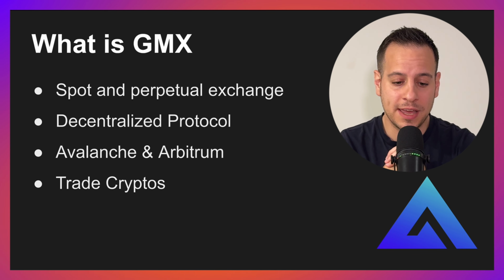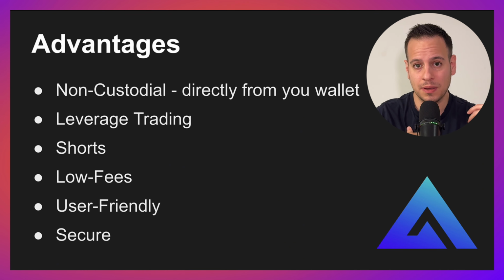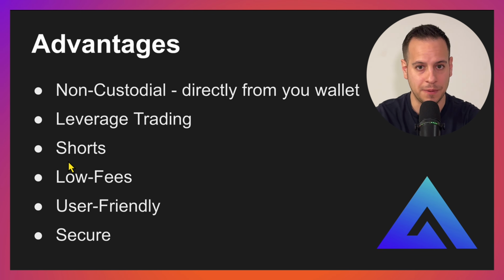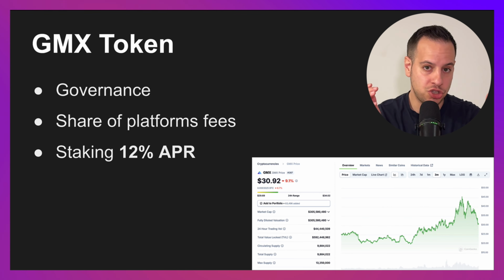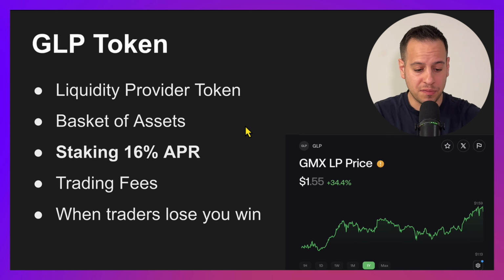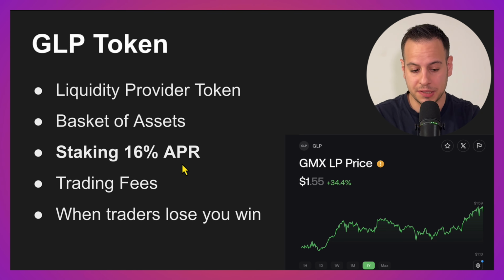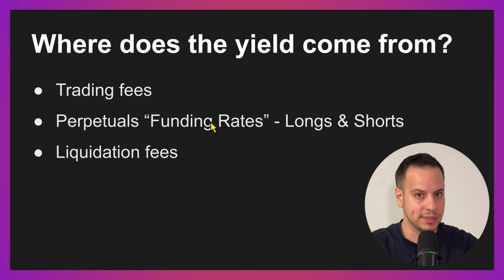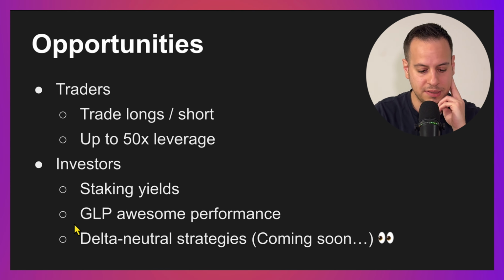What is GMX Exchange and How To Use It - 2025 Complete Beginners Guide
🔥 Your Ultimate Guide to the GMX Protocol and Exchange 🔥

This video delves deep into GMX, a decentralized spot and perpetual exchange. Learn how GMX works, its benefits, the GMX and GLP tokens, and the exciting opportunities it offers for both traders and investors.

📌 Timestamps
00:00 – Introduction: What is GMX?
00:45 – Advantages of GMX: Decentralized, Non-Custodial, and Secure
01:23 – Supported Networks: Avalanche & Arbitrum
02:04 – Leverage Trading & Short Positions Explained
03:20 – Low Fees, User-Friendly Interface, and Security Features
03:56 – GMX Token Overview: Governance and Staking (10-15% APR)
05:10 – GLP Token Overview: Basket of Assets & 16% APR
06:27 – How GMX Generates Sustainable Yields
07:30 – Opportunities for Traders and Investors
08:36 – Delta-Neutral Strategies for High Returns (Upcoming Video)
09:48 – How to Use Referral Codes for Discounts

- How to trade using GMX
- Benefits of leverage and short trading
- GMX and GLP tokenomics explained
- Sustainable yield generation mechanisms
- Investment strategies using GMX